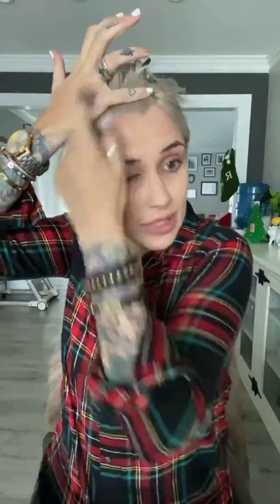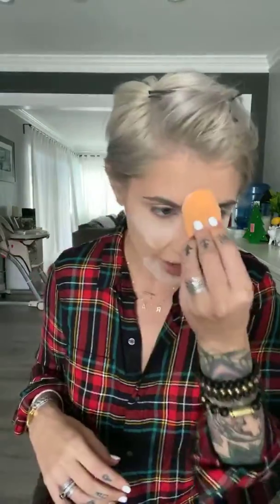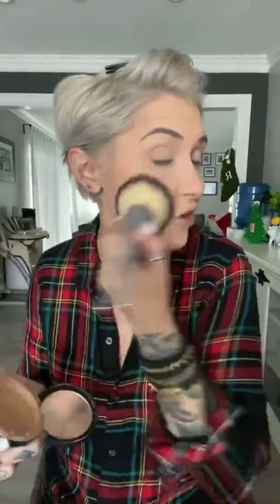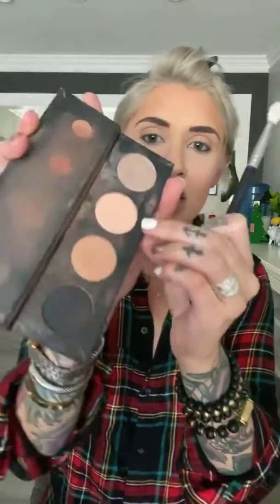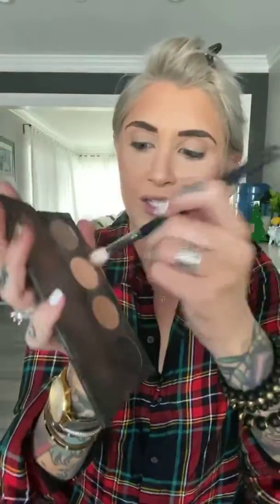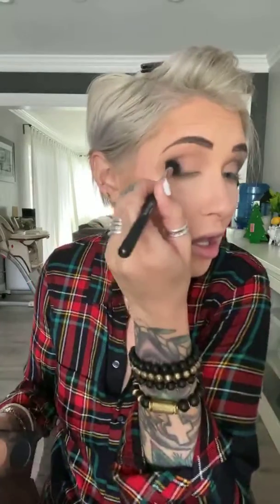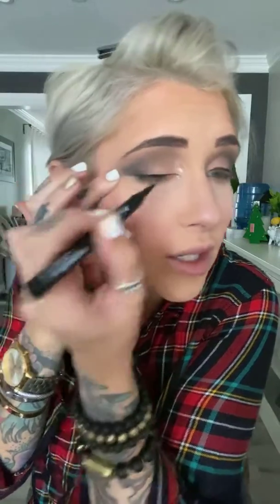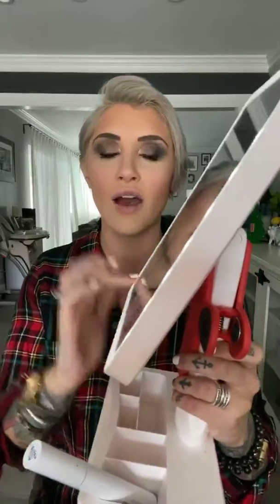Christmas Makeup Smokey eye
Full Product List:
•Touch mineral liquid  foundation (lace)
•bb flawless complexion enhancer (bisque)
•skin perfecting concealer (Organza )
•touch mineral Pressed powder (satin) & scarlet for under eyes
•beachfront bronzer (hermosa)
•pressed blush (sisterly)
•touch a la mode luminizer cream to powder & powder (pearly &  iridescent )
•brow pencil (medium)
•eyeliner pencil (perfect)
•liquid liner (perfect)
•pressed eyeshadow (Timid, astute, legendary, joyful)
• waterproof epic mascara
•NEW lash primer
•4d mascara
•lipliner (Primal)
•opulence  lipstick (vain)

Brushes:
•powder concealer brush
•blending buds
•tapered blusher brush
•blusher brush
•fan brush
•fluffy crease brush
*deluxe brush
*blending brush

Pressed Powder brush